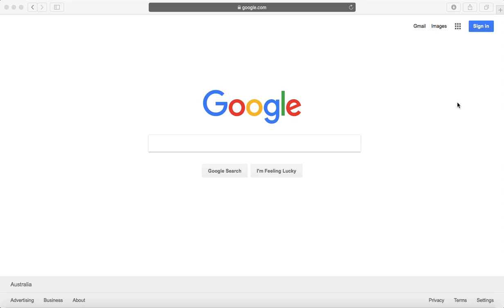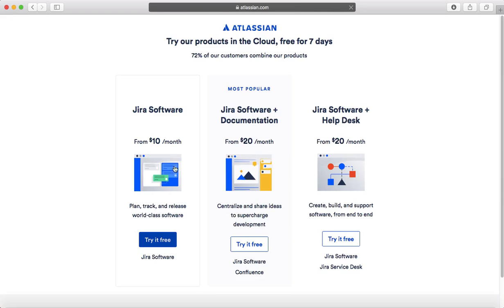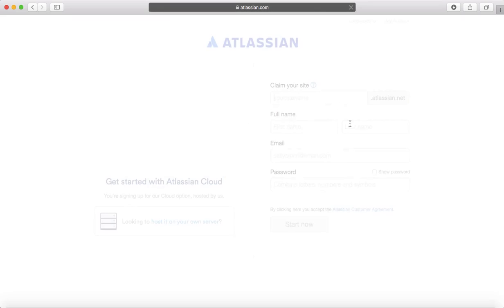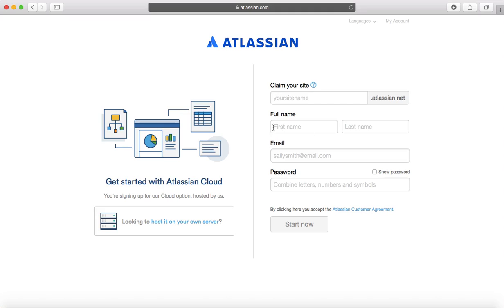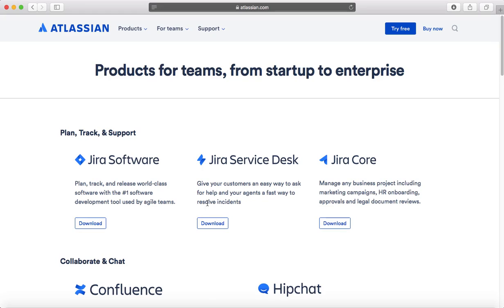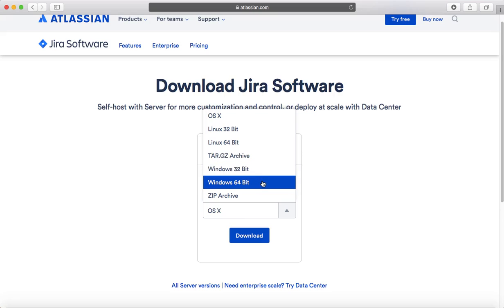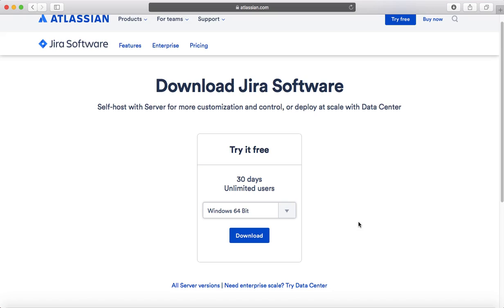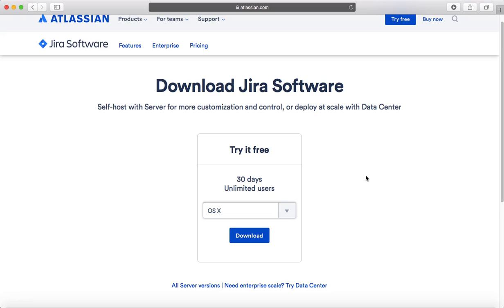JIRA Tutorial #2 - How to setup JIRA for Evaluation and Learning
In this JIRA Tutorial we will understand how to setup JIRA for Evaluation and Learning. You will understand how can you download the Jira Server software for installation on windows or signup Jira Cloud free for up-to 10 users (Jira cloud was not free at the time of recording this video but now Jira cloud is free for up-to 10 users).

Follow the steps mentioned in below URL to install Jira on windows or simply signup for cloud version.